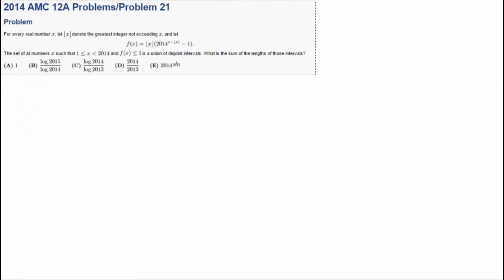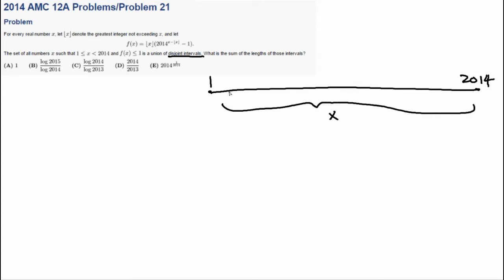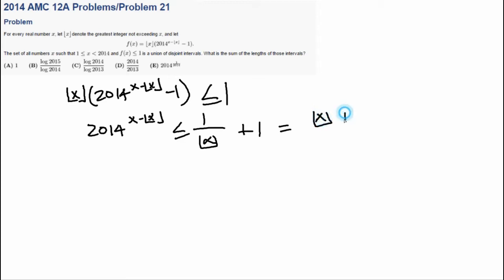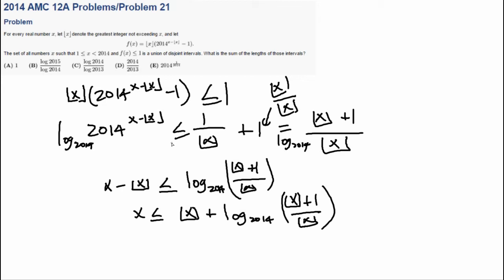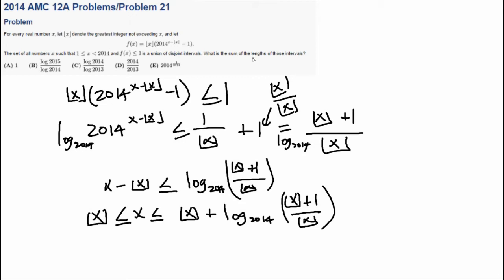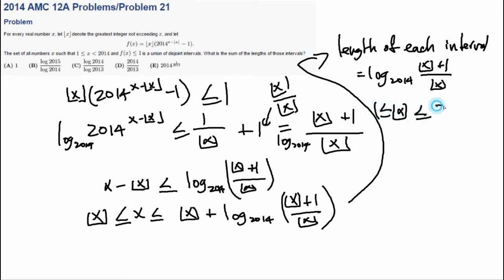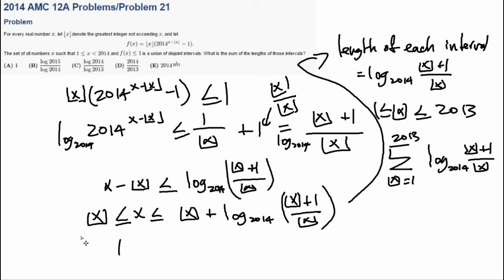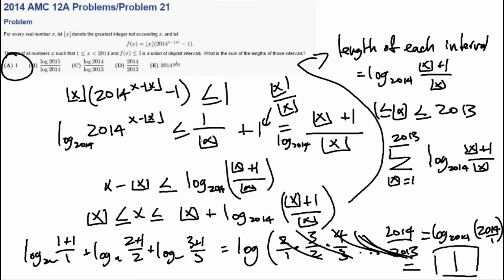Floor Problem AMC12 A 2014 #21